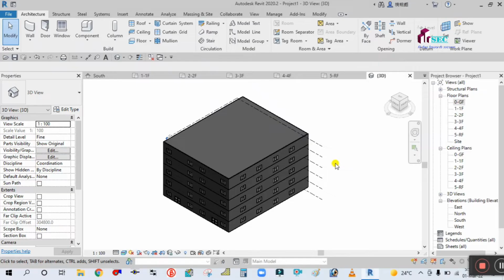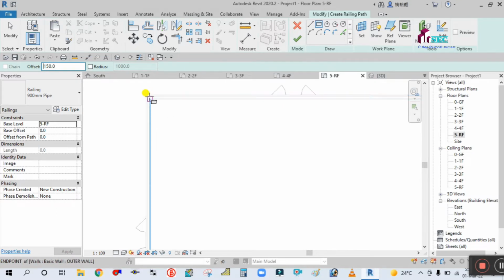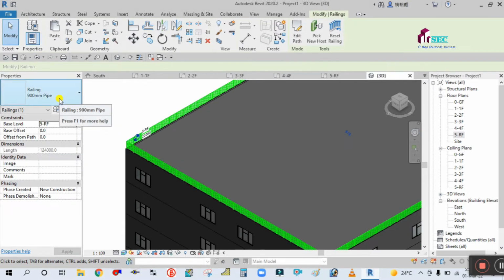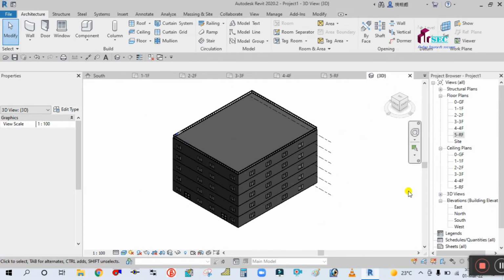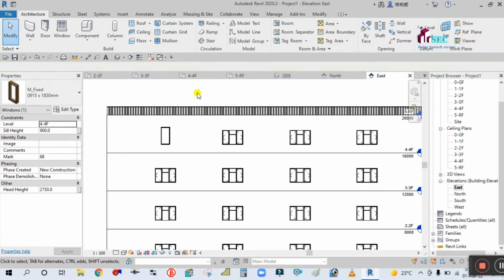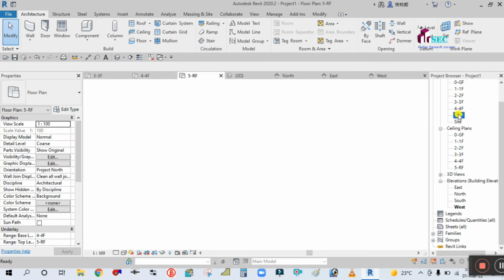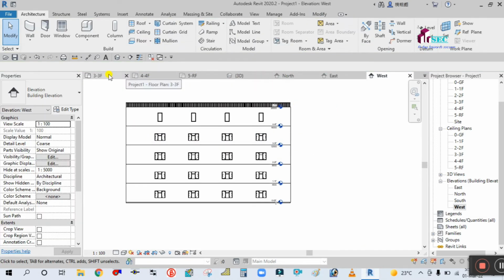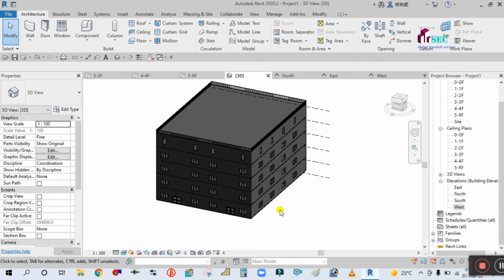RAILING IN REVIT 2020 II REVIT 2020 II REVIT ARCHITECTURAL II COPY MONITOR COMMAND IN REVIT II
IN THIS TUTORIAL WE LEARN CREATION OF RAILING IN REVIT III COPY MONITOR COMMAND IN REVIT IN REVIT 2020.